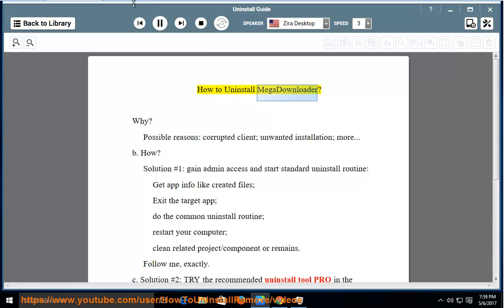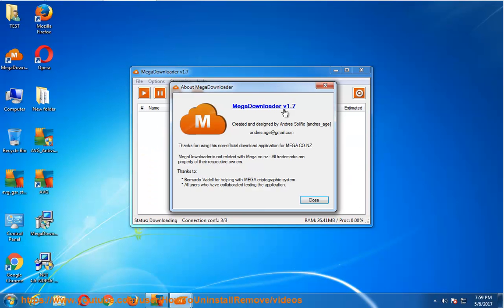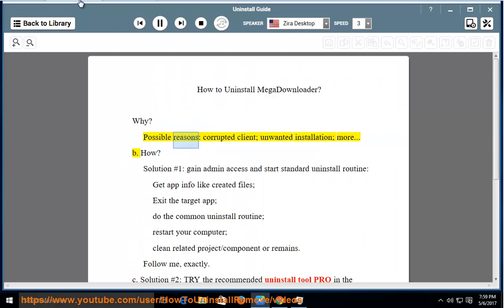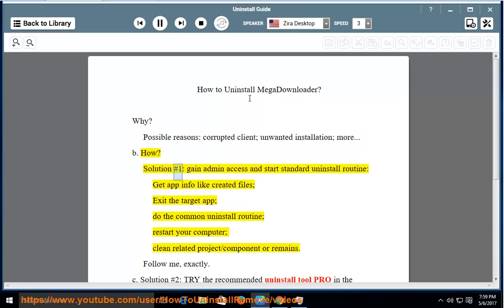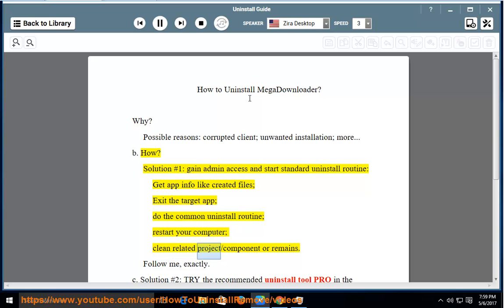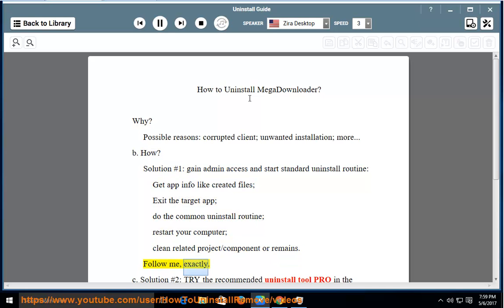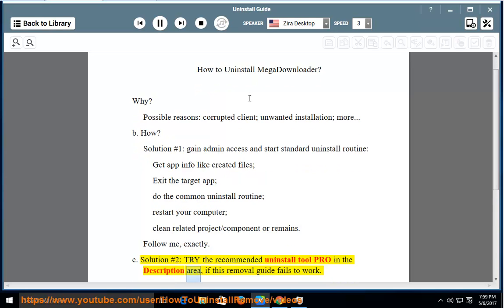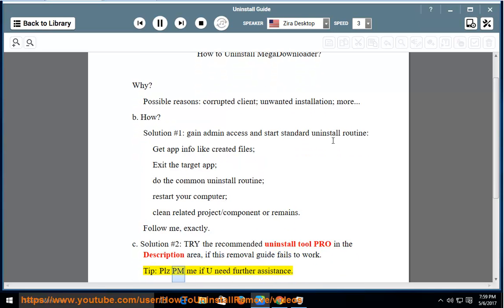Remove/Uninstall MegaDownloader 1.7 on Windows 7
TRY this best uninstall tool@ if U R having issue uninstalling MegaDownloader 1.7 and/or any other unwanted programs on Windows.